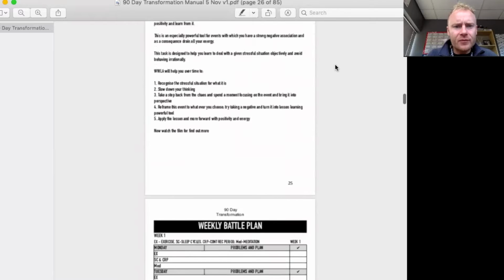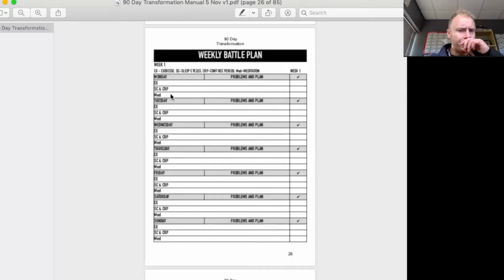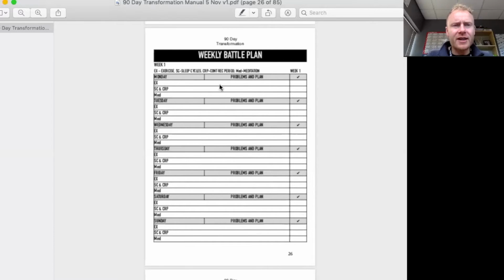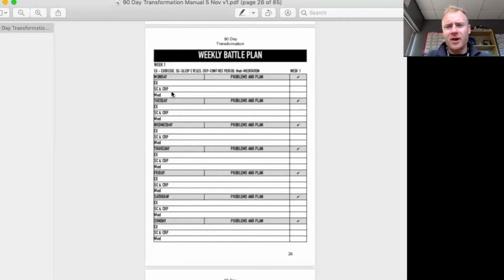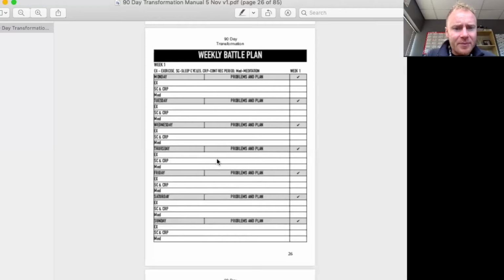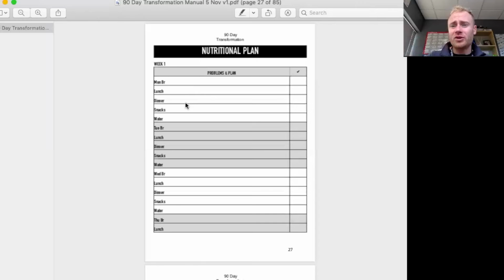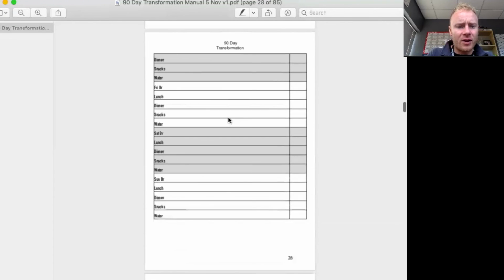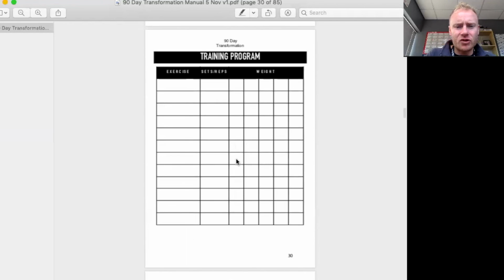Battle Plan Lesson